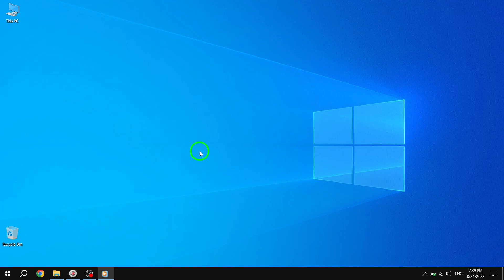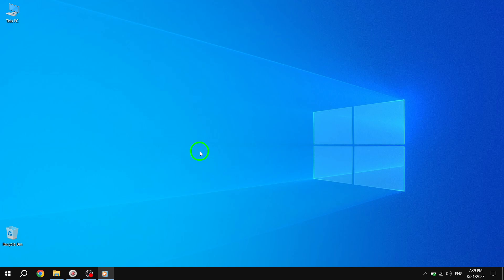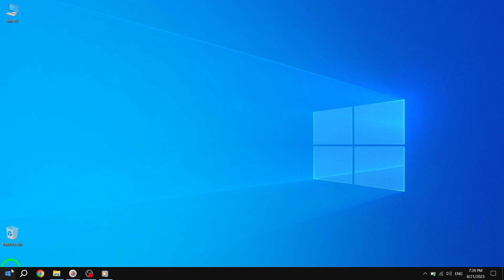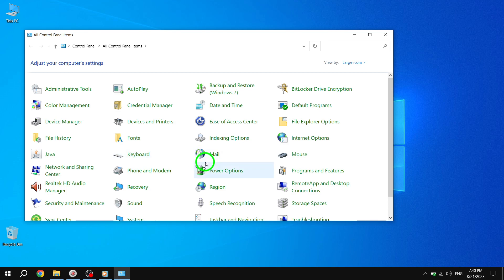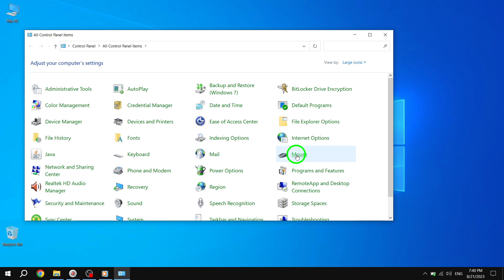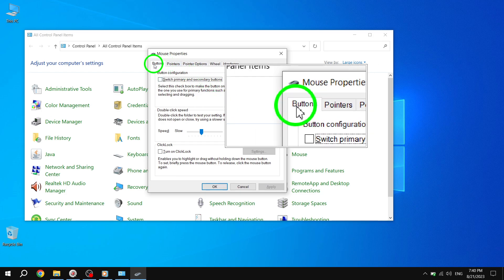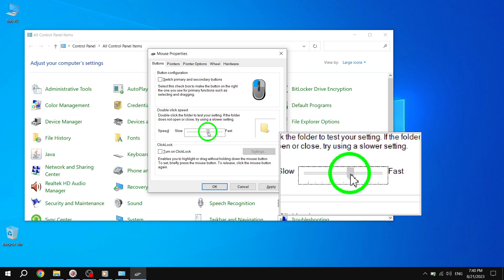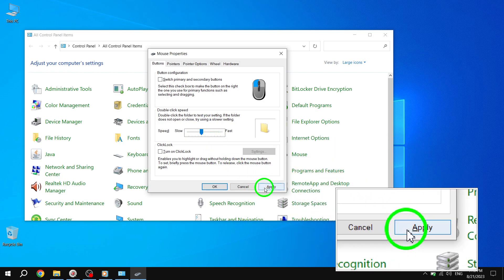How to Fix Mouse Double Click Not Working In Windows 10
Having trouble with your mouse double click not working in Windows 10? Don't worry, we've got you covered! In this tutorial, we'll guide you through the steps to fix this issue. Follow these simple steps:

1. Press Start.
2. Search for Control Panel and press Enter to Open it.
3. Click on Mouse.
4. In the Buttons tab, find the Speed section of the Double-click speed and drag the indicator in the fast direction, and tap the OK button.

By following these steps, you'll be able to resolve the problem of the mouse double click not working in Windows 10. Get your mouse back to its full potential and enhance your Windows 10 experience today!